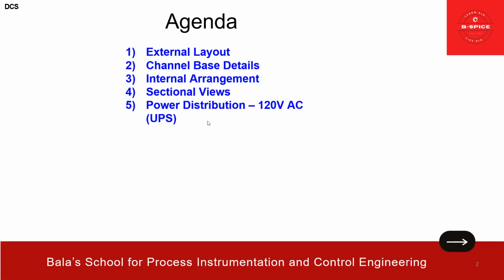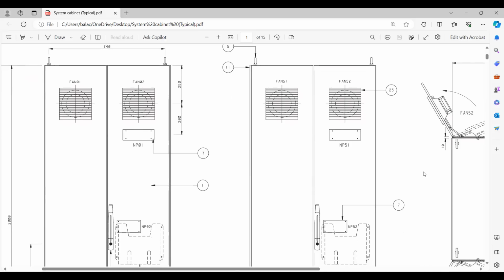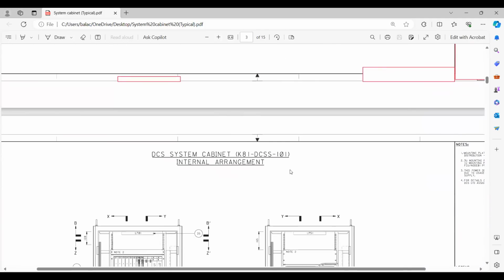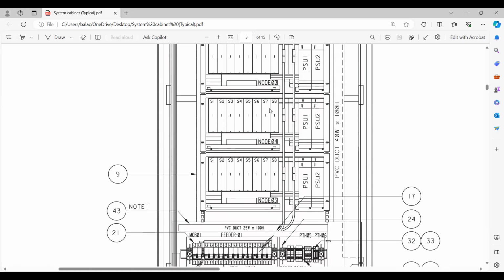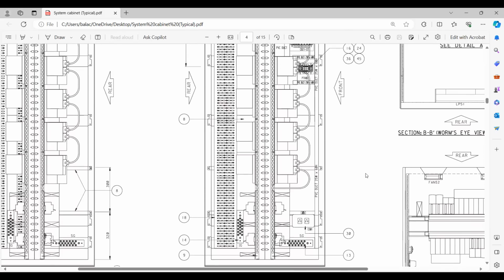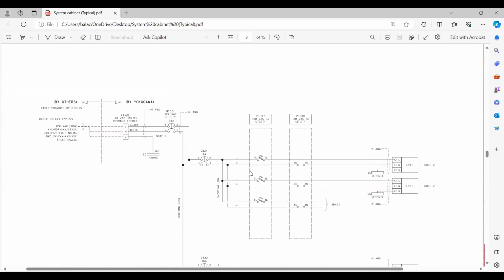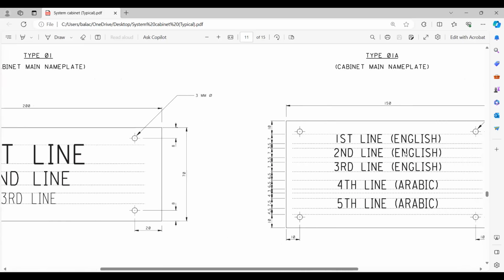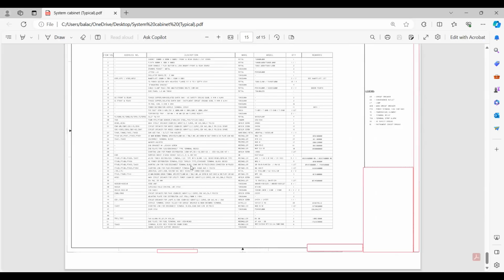DCS - SYSTEM CABINET DESIGN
Dear Friends
This video features DCS - SYSTEM CABINET DESIGN with the focus on
1) External Layout
2) Channel Base Details
3) Internal Arrangement
4) Sectional Views
5) Power Distribution – 120V AC (UPS)
6) Power Distribution – Front Nodes
7) Power Distribution – Rear Nodes
8) Power Distribution – Utility
9) Cabinet Alarm Wiring Diagram
10) Cabinet Grounding Wiring Diagram
11) Name Plate Details
12) Bill of Materials (BOM)
Thanks
Ram Bala